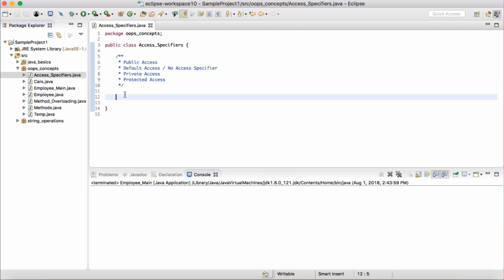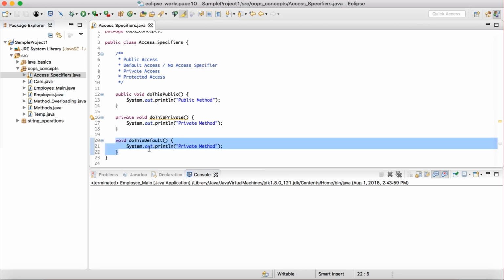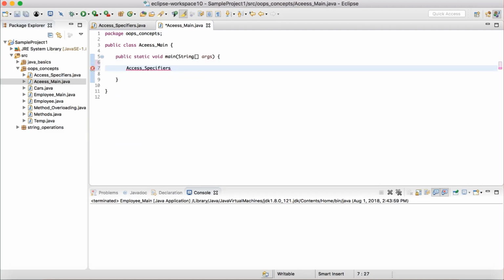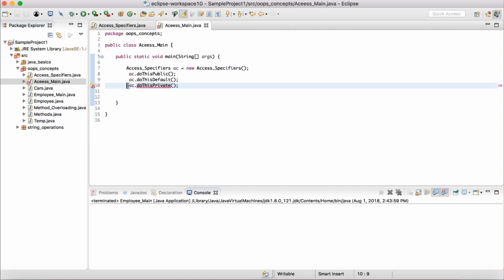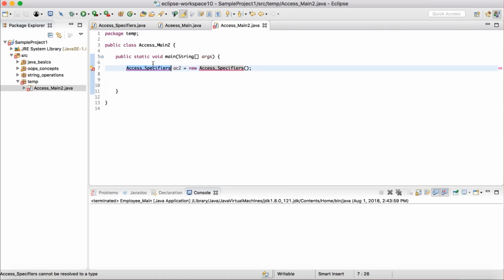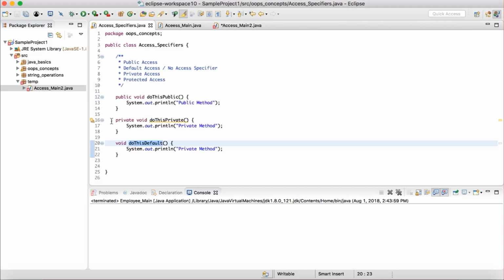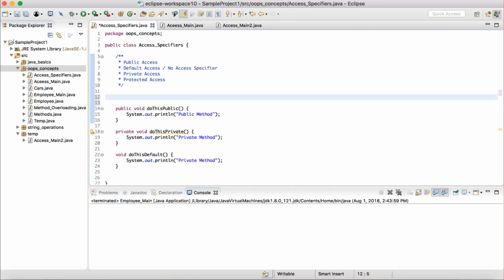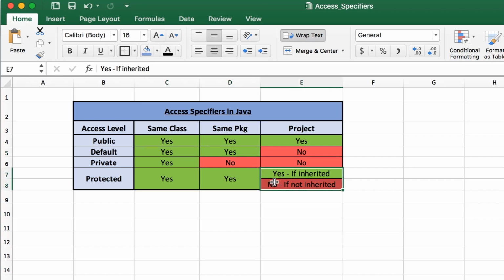دورة تكوينية مجانية في برنامج java / الدرس 27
00027 Access Specifiers in Java